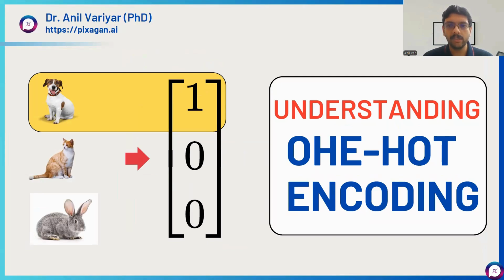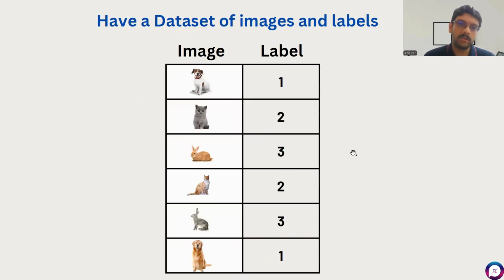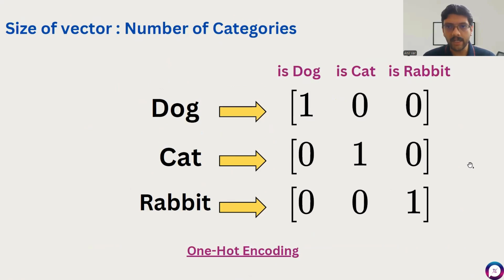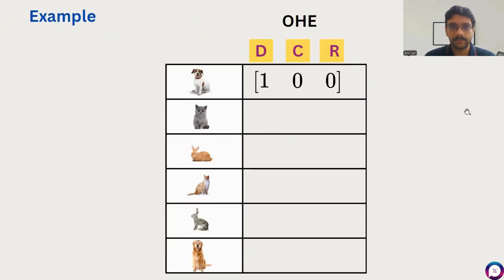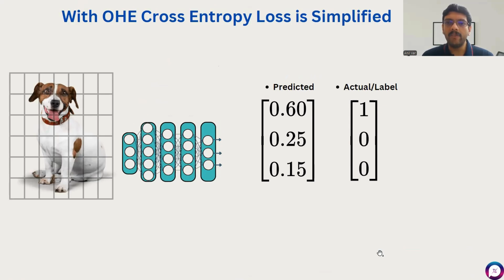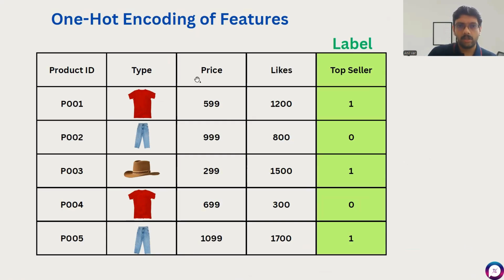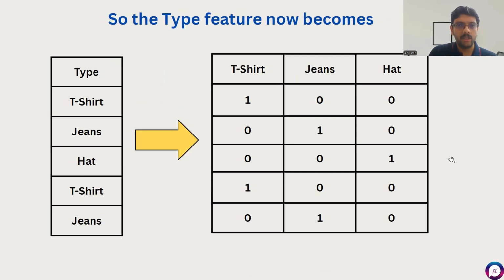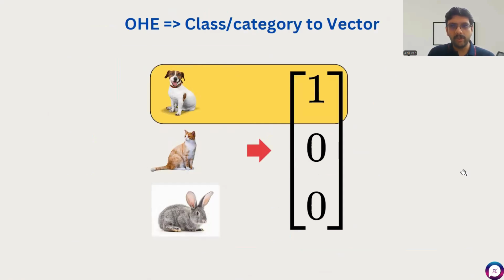Understanding One-hot encoding for Categorical Labels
Understand what a One-Hot Encoding means for Categorical Labels and for Input features of your Machine Learning Models.

Taught by Dr Anil Variyar